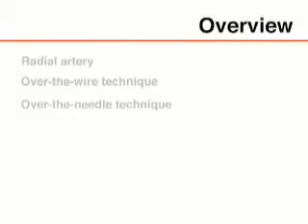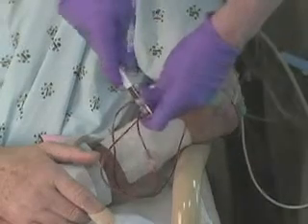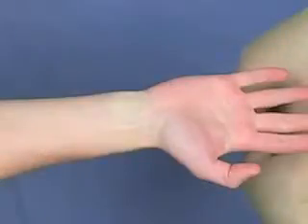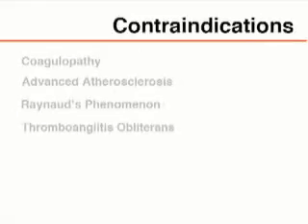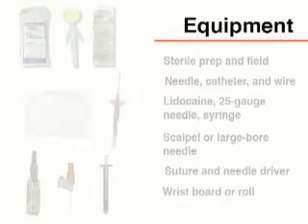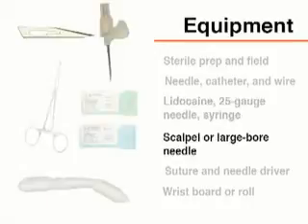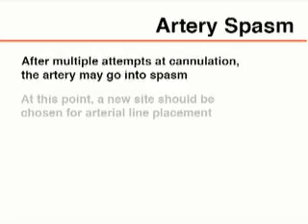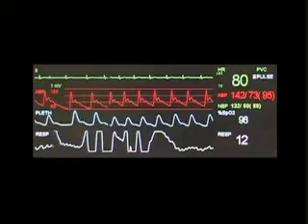Arterial Line Placement